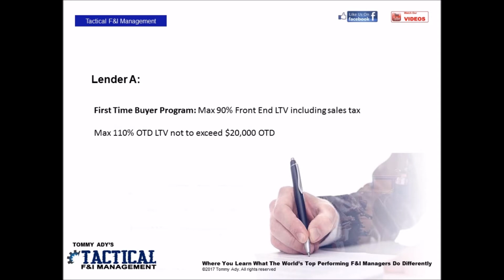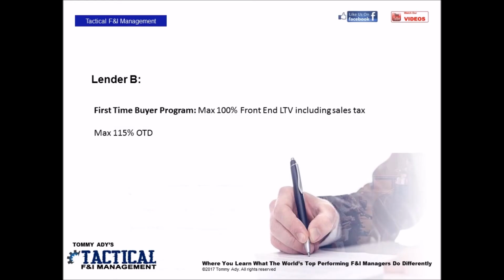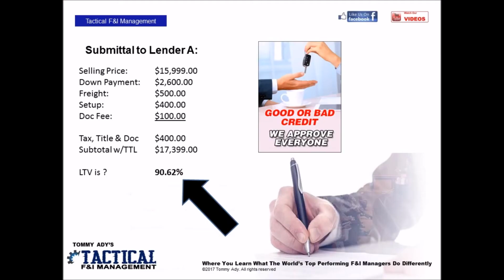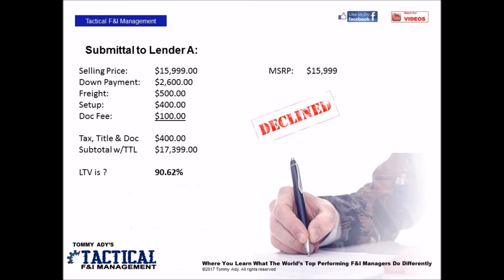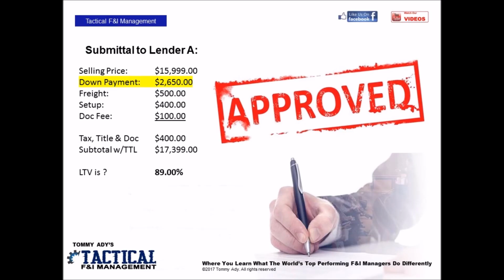Tommy Ady - F&I Secret Video #1 in Tactical F&I Live Las Vegas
Tommy Ady is the creator of Tactical Selling, recognized sales training expert, and motivational speaker on powersports dealerships, sales and business expansion. He is founder and CEO of four successful powersports businesses. Catch him in Powersports Business, The Ady Alert, Tactical Tuesday and speaking at conferences across the country.